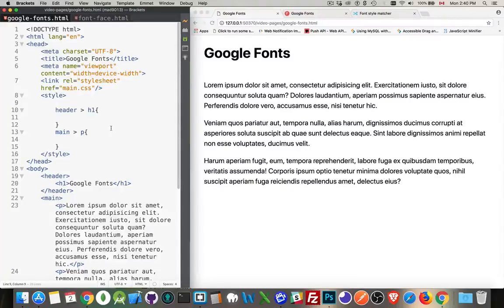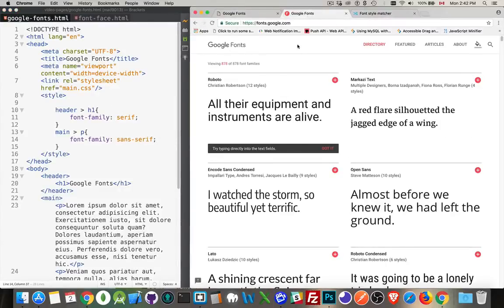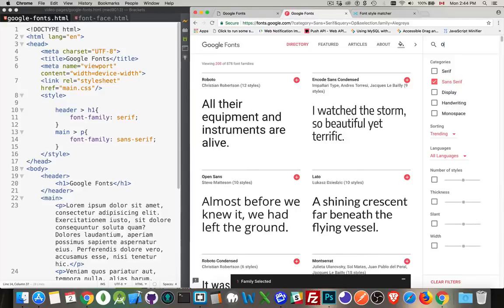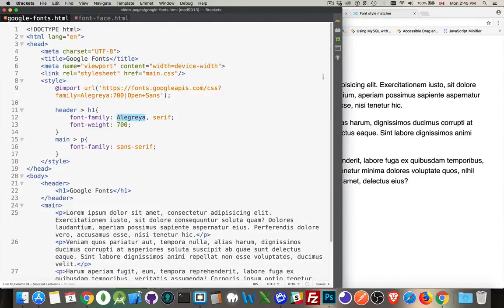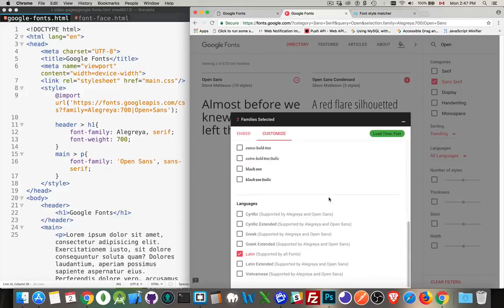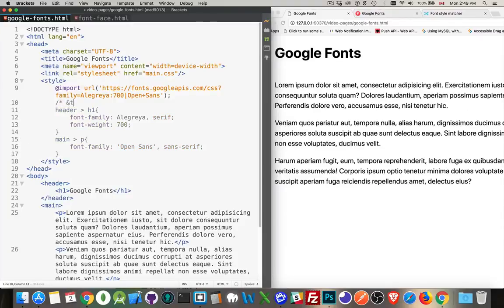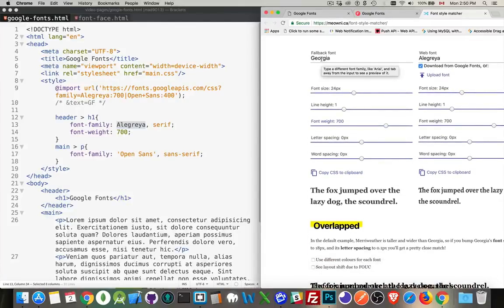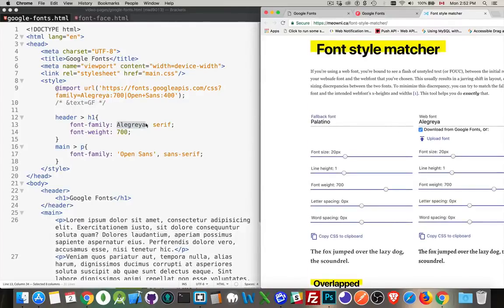Google Fonts Tutorial: Add custom fonts to your website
Want to use Web Fonts to make your pages look better?  Google Fonts is your best option.

This tutorial covers how you can use the website to embed fonts in any website you build.